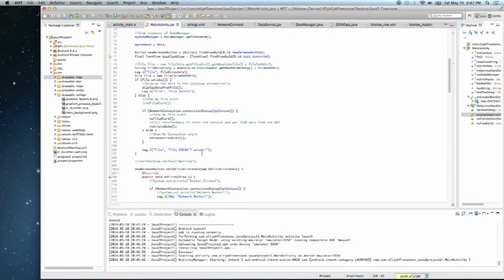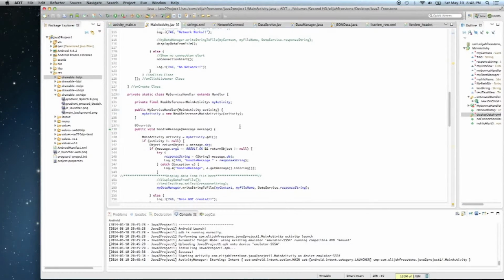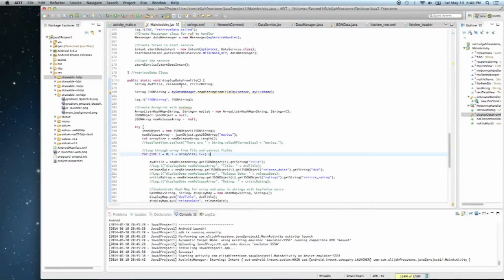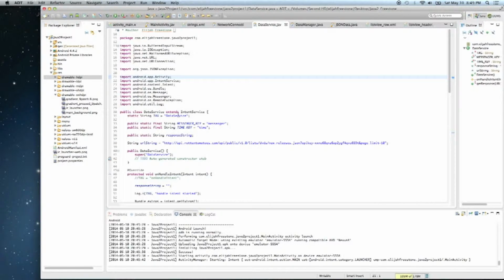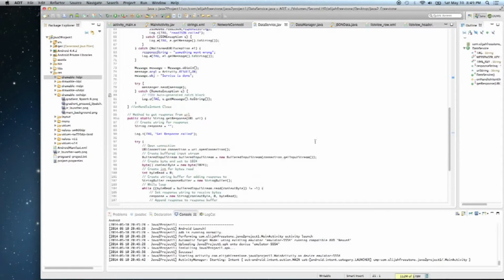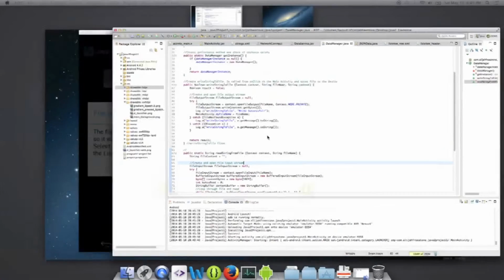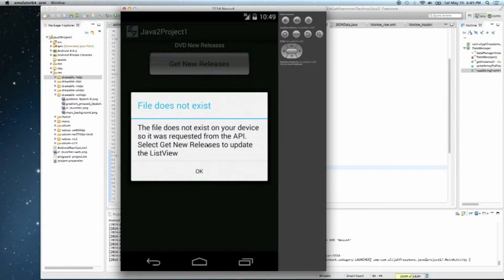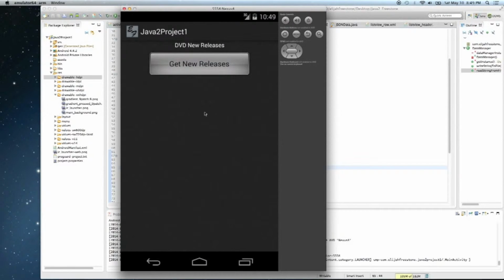Java 2 Week 1